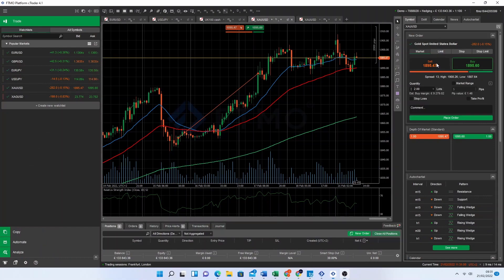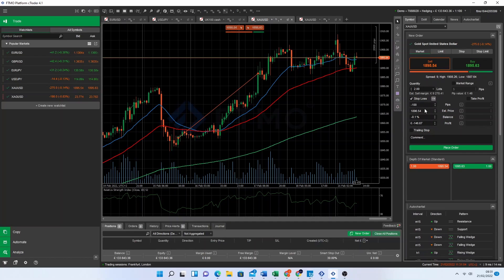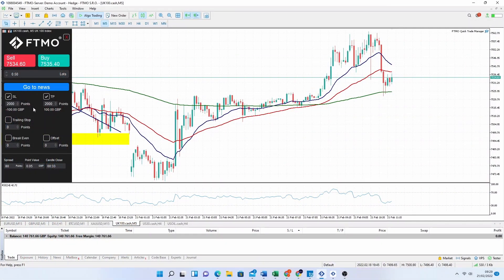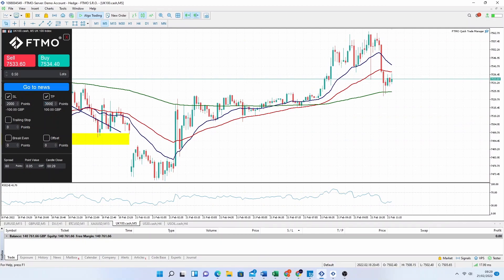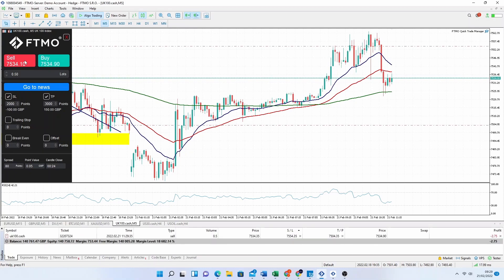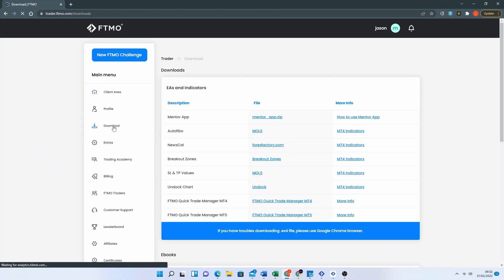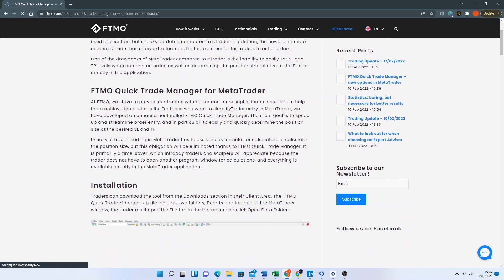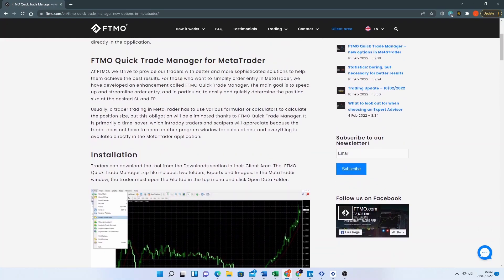FTMO QUICK TRADE MANAGER TOOL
FTMO have released a new tool for opening trades and easily adding stop loss and take profit